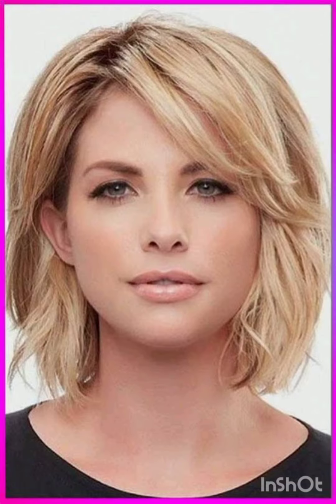EL CORTE De CABELLO De MODA 2024 MEDIA MELENA CLAVICULARES Es El CORTE De CABELLO Moda Tendencia